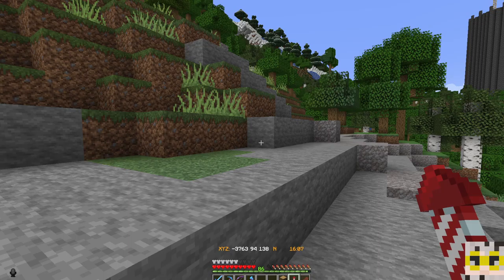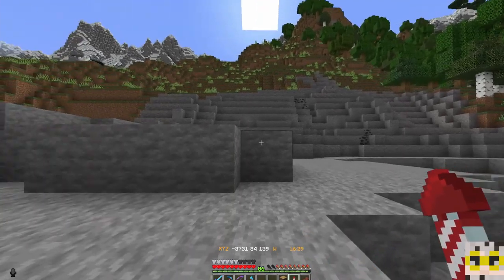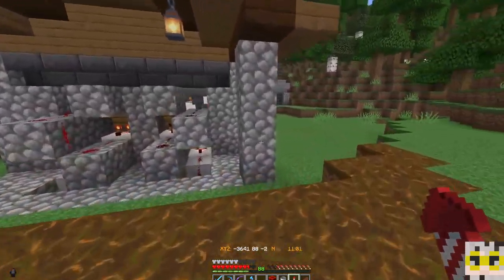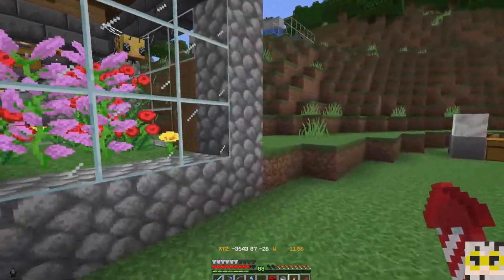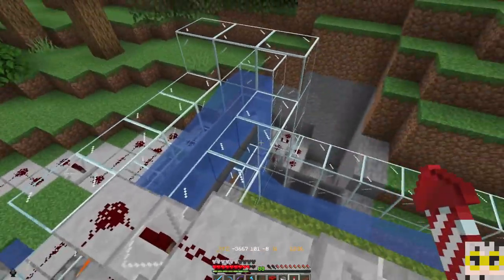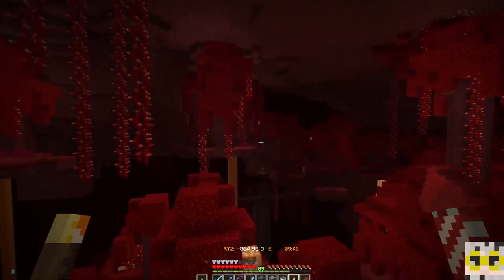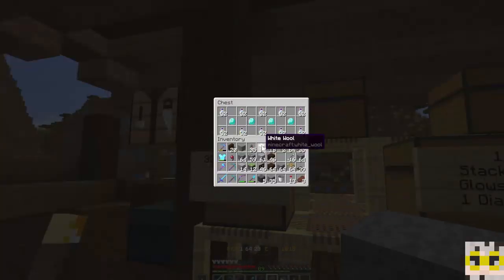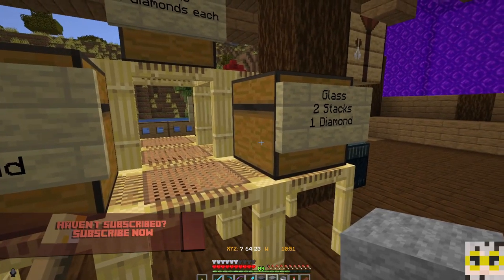Kimisecraft S5E12 The Barge Shop a Minecraft SMP server Lets Play 1 18 1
In this episode of KimiseCraft we are working on some farms so we can sell more on the barge….

Music
Intro Loop written and performed by Kimise Arpin July 2019
First Run written and performed by Kimise Arpin July 2019
Forgiveness no copyright